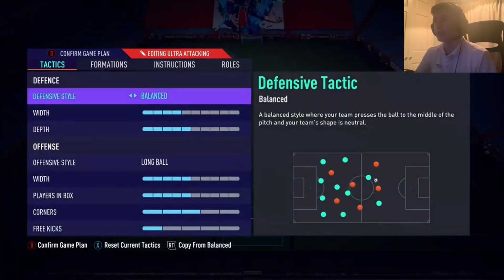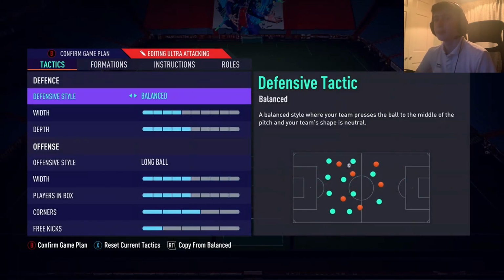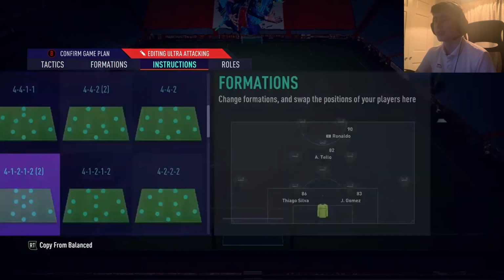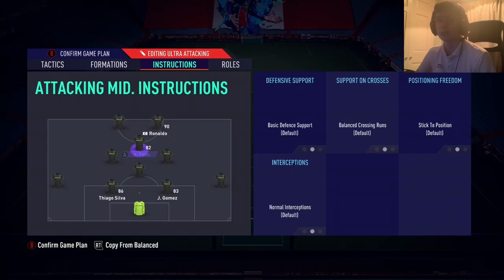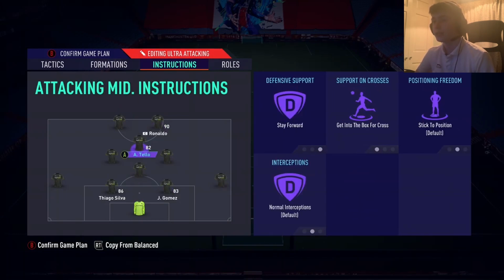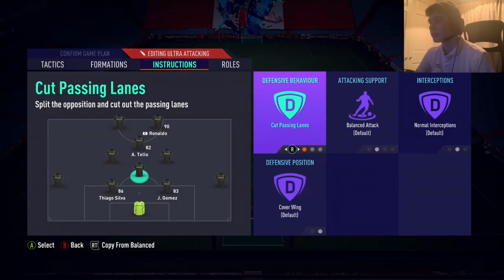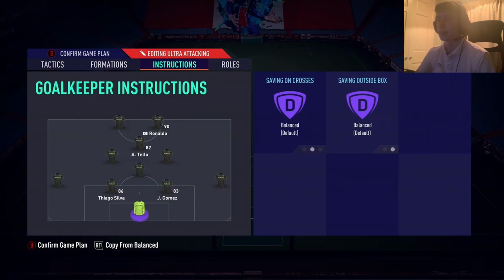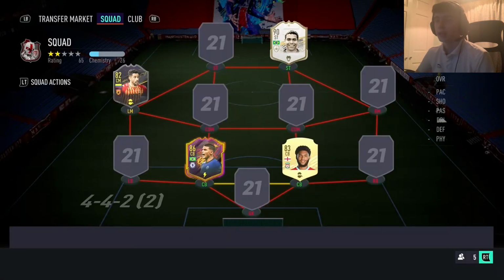FIFA 21 *SUPER OVERPOWERED* 41212 (2) BEST BROKEN CUSTOM TACTICS/INSTRUCTIONS POST PATCH!! | FUT 21